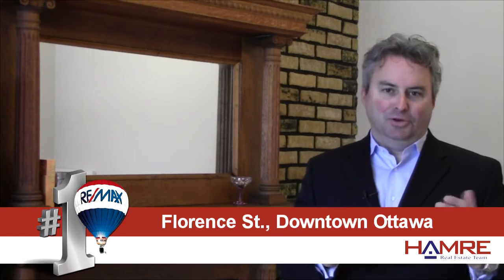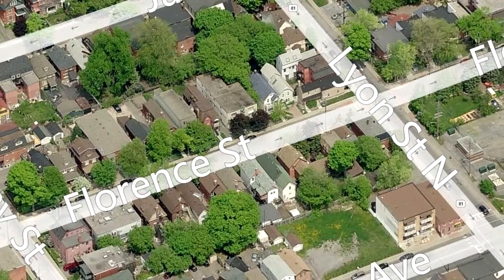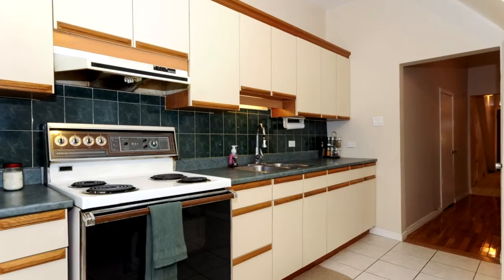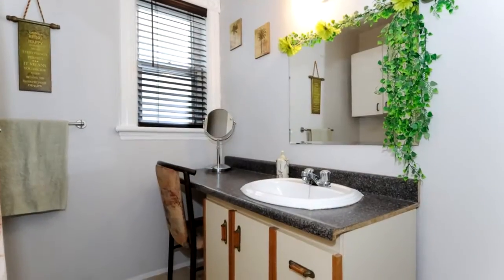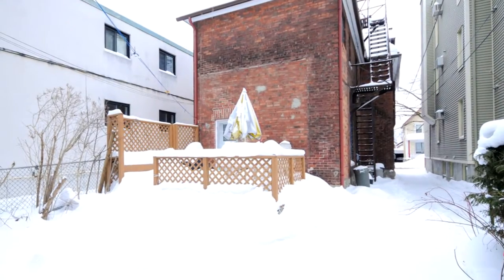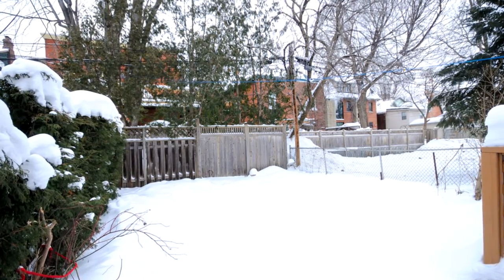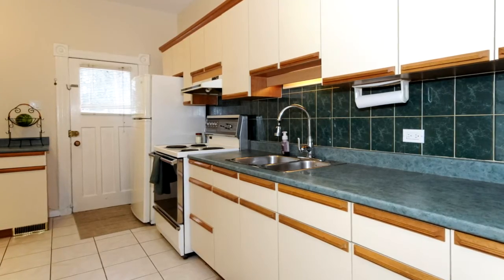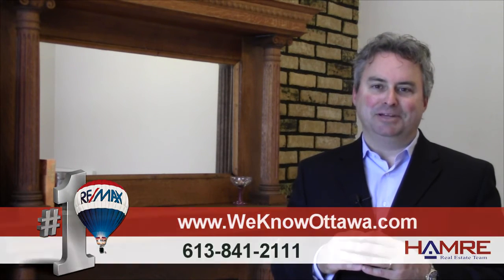House for Sale: 165.5 Florence Street, Centertown, Ottawa, The Hamre Real Estate Team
Beautiful Traditional 3 Storey Family Home w/3rd Level 2 Bedroom Income suite, Currently Set-up as a Triplex w/3 Two Bedroom Units, 3 Kitchens, 4 Bathrooms, Original Millwork, Hardwood, Faux Fireplace, & Original Banister, Abandoned Second Staircase off of the Large Eat-In Kitchen, Living Room and Dining Room converted to Bedrooms, Main Floor Family Room, Front Veranda & Second Level Balcony, Rear Parking for 3, Newer Roof & Furnace